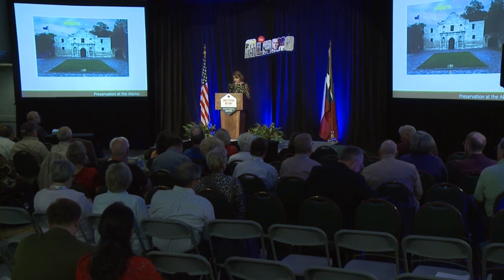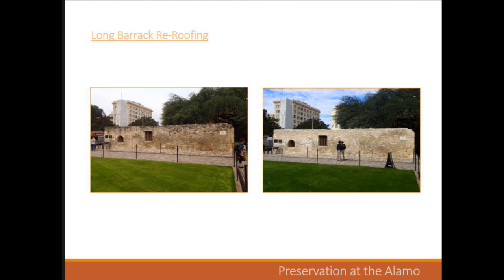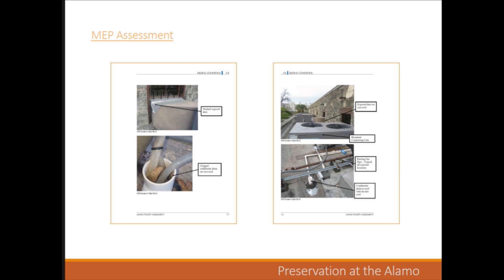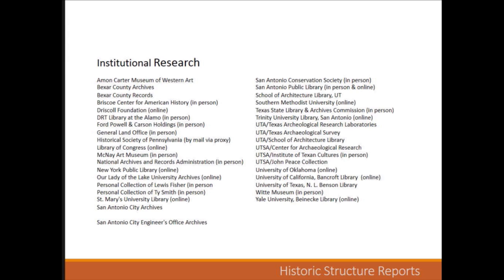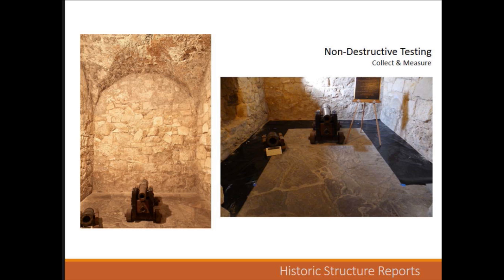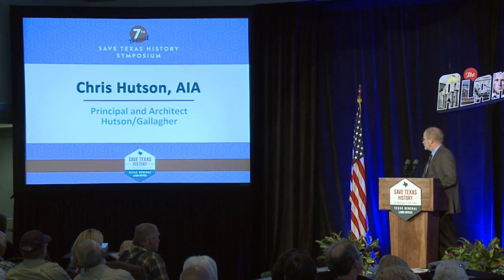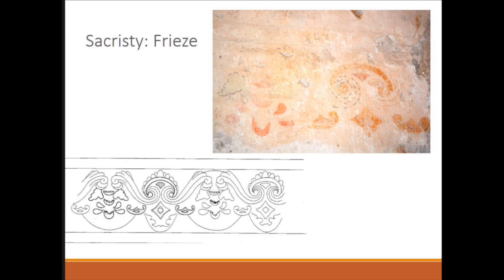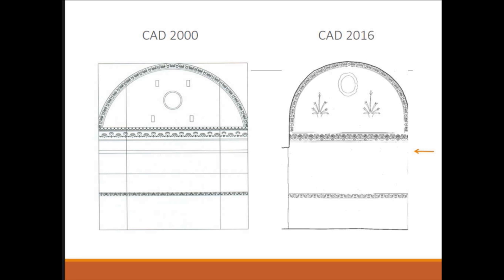"Preserving the Alamo Today: A Panel on Historic Preservation at the Alamo"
Kim Barker, Preservation Planner & Project Manager,
Texas General Land Office - Chris Hutson, AIA, Principal, Hutson/Gallagher - Pam Jary Rosser, Conservator, Alamo Complex Management.

Save Texas History Symposium presented by The Texas General Land Office. Saturday, September 17, 2016 at the Menger Hotel in San Antonio.